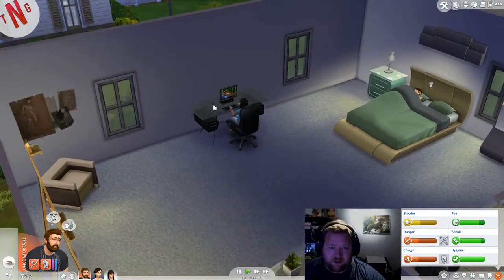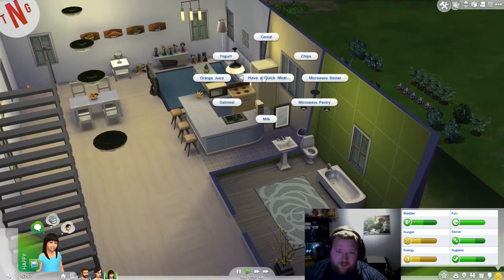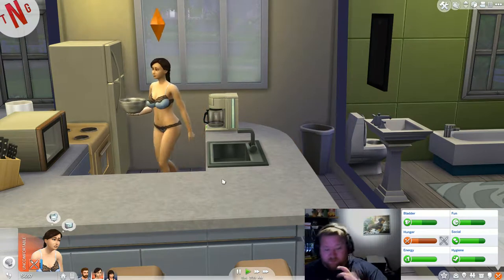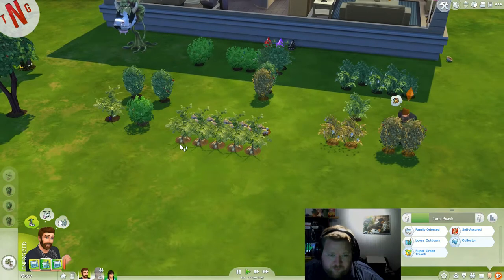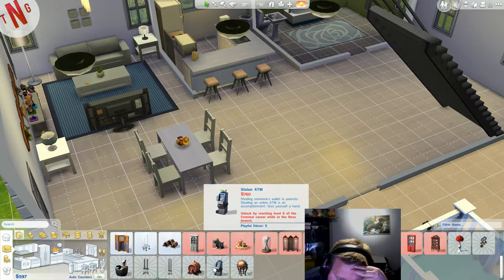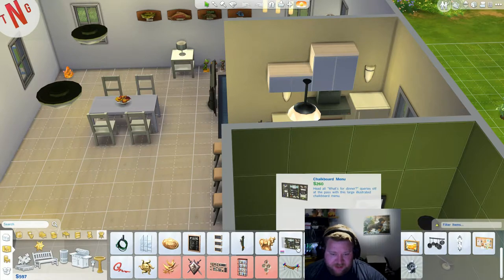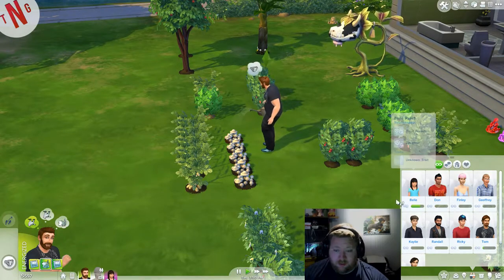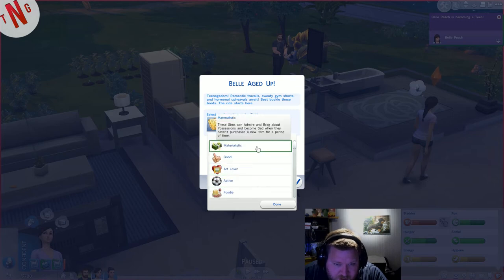The Sims 4 Let's play Episode 13 A week of Halloween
Hi all. Sadly ther is no real Halloween stuff in the sims 3 yet. But I'm preaty sure taht moders will make stuff. So Enjoy. And I'll look for stuff